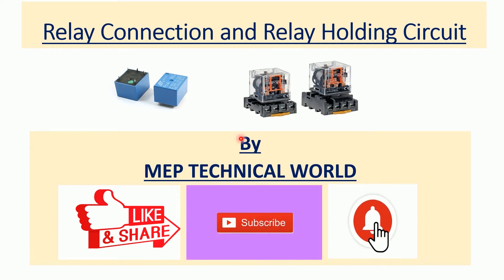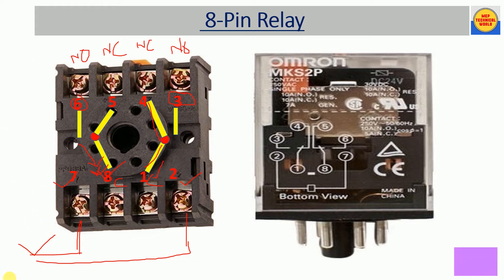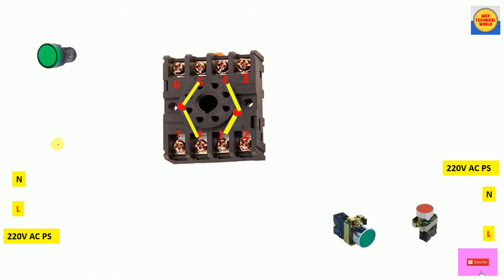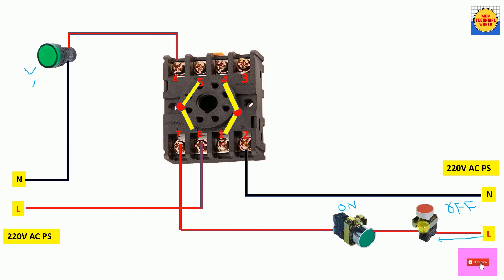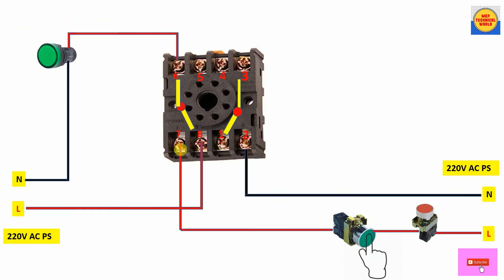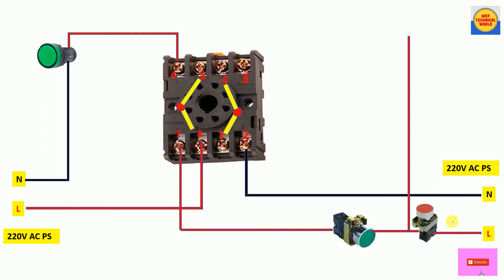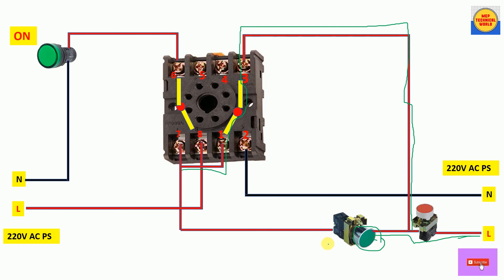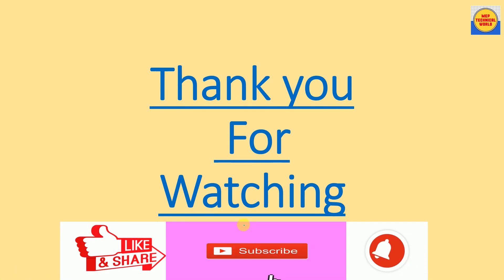Relay Connection and Relay Holding Circuit | How to do Relay Connection ?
In this video i have explained about Relay Connection and how to implement holding circuit in Relay in Simple Way .